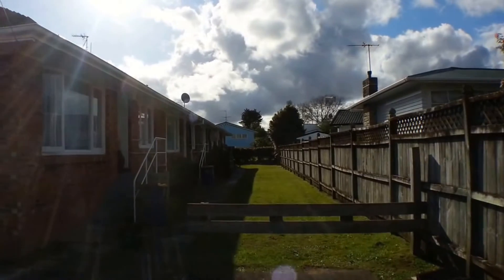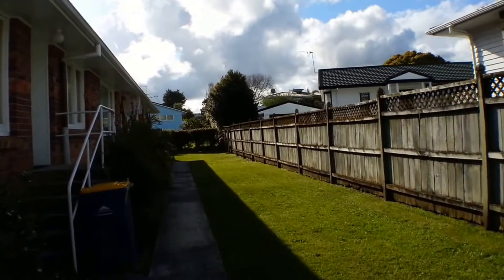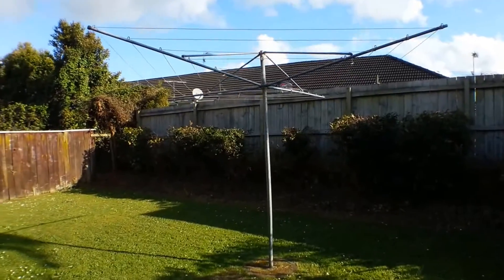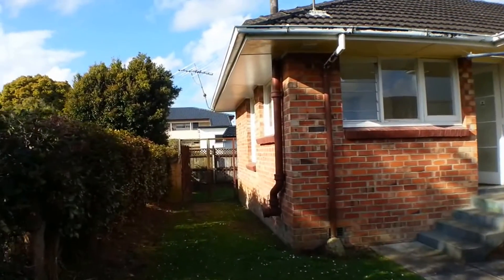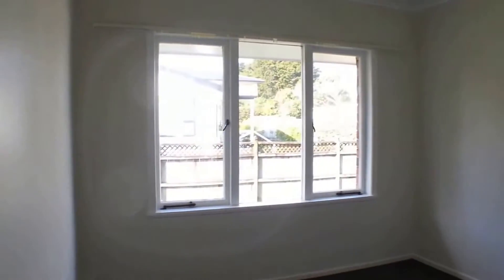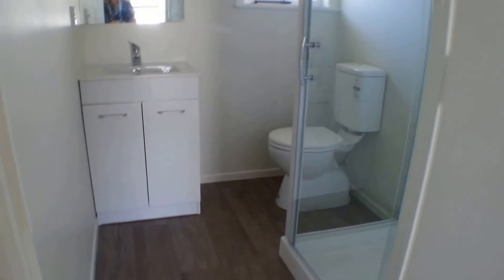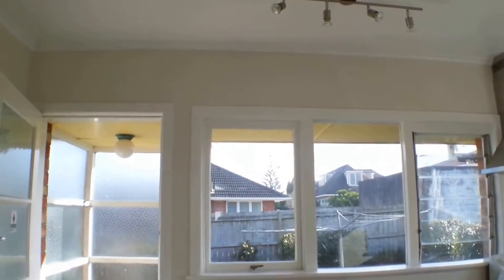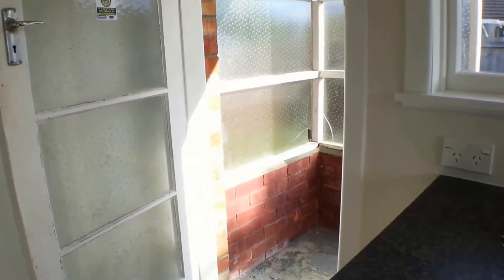Units for Rent in Auckland NZ 2BR/1BA by Auckland Property Management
for more information on Auckland Property Management Ltd. and if you need Auckland property management! to see more available units for rent for in Auckland NZ today. You can also call or visit our office at

This walk through tour of 4/9 Dominion St, Takapuna, Auckland 0622 is brought to you by the industry leader in Auckland property management -- Auckland Property Management Ltd.! One of our charming 2-bedroom, 1-bathroom Auckland units for rent features a nice-sized lawn area, carpeted flooring, a large lounge area flooded with natural light from the large windows, a newly-renovated, functional kitchen with heaps of cupboard and bench space as well as a dishwasher and a stove, and bedrooms that are both ample in size and come with built-in robes for convenience. There's also a single lock-up garage and a rear fence garden area where you can set up tables and chairs for relaxing.

Want to live in our wonderful Auckland units for rent? and call our professional Auckland property managers today! Know someone who might be interested in our units for rent in Auckland instead?

Experience working with a professional Auckland property manager at Auckland Property Management Ltd. -- Property Management Specialists! Learn more about us and our services or get to know more about dealing with an expert Auckland property manager